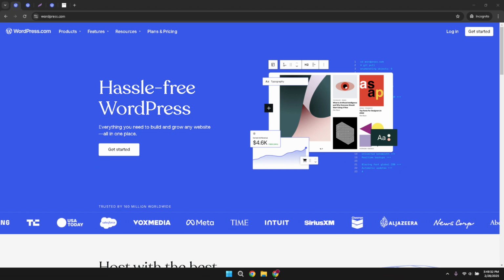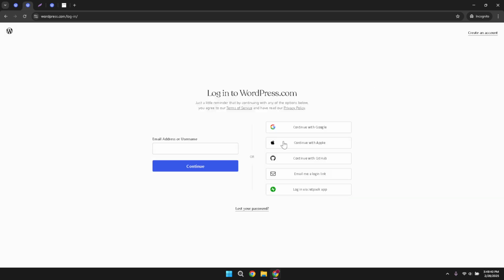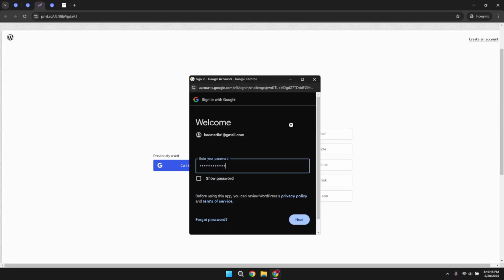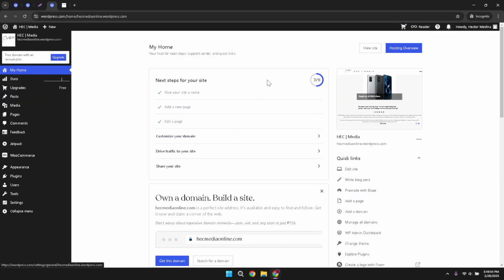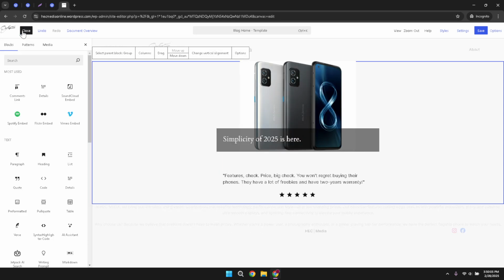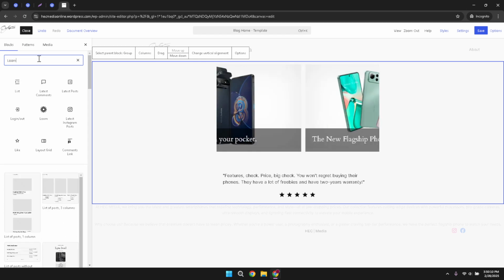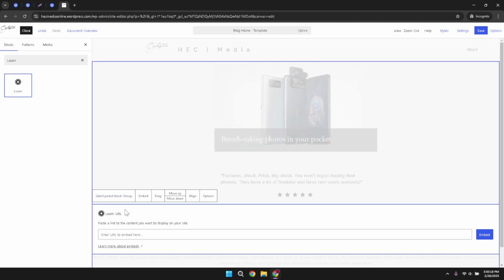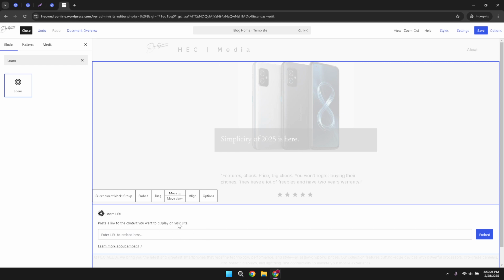How to Find and Add Loom to My Wordpress Site (Full 2025 Guide)